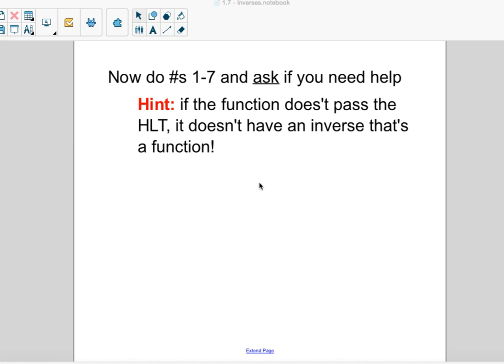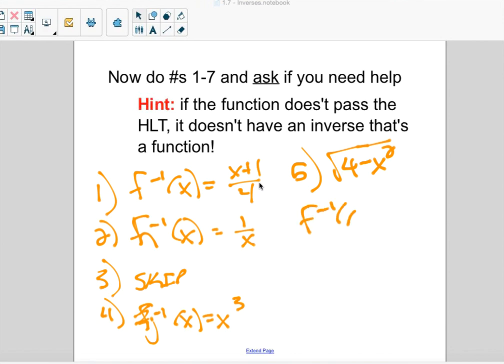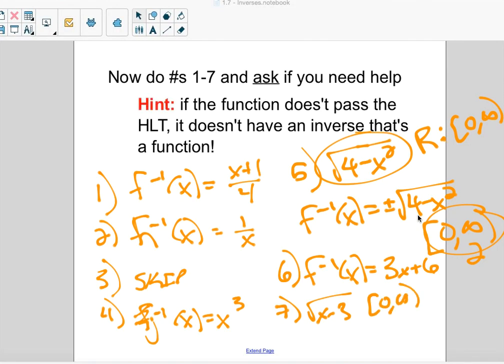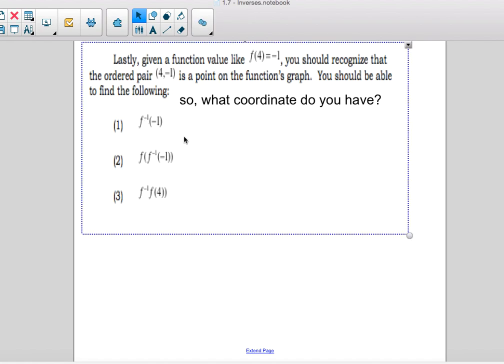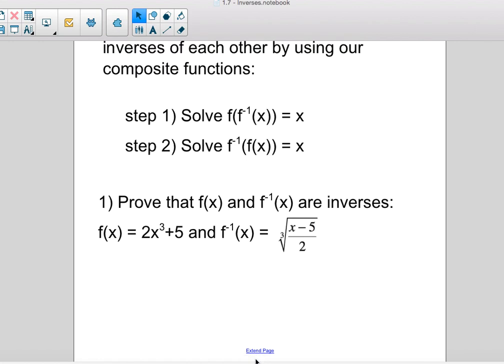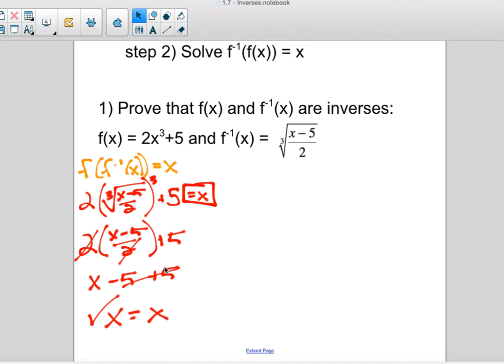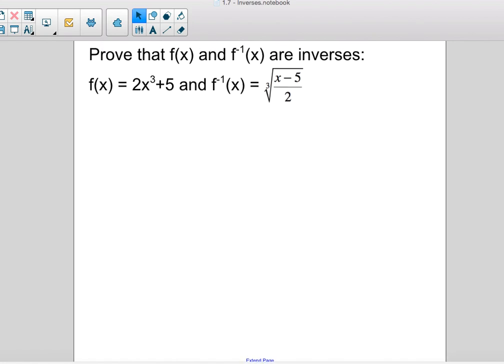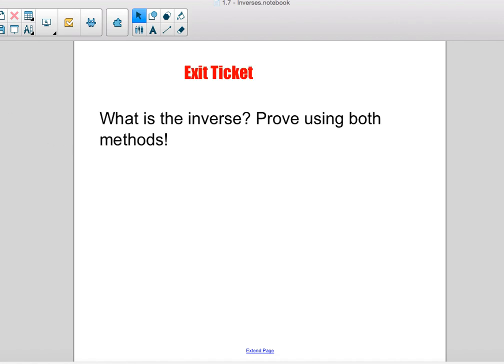1 7 Inverses Video 2